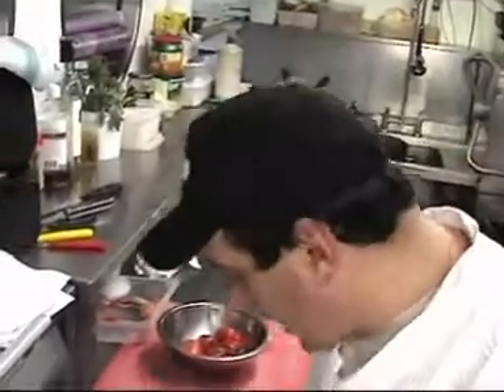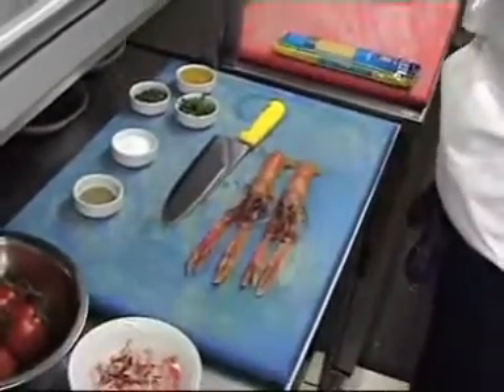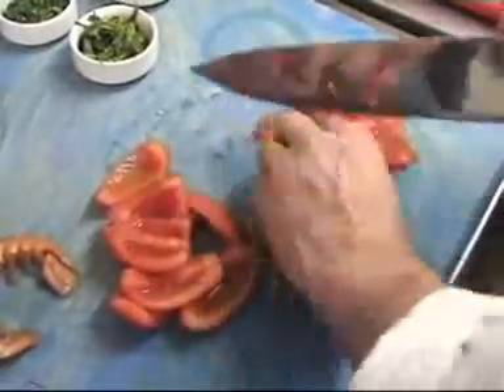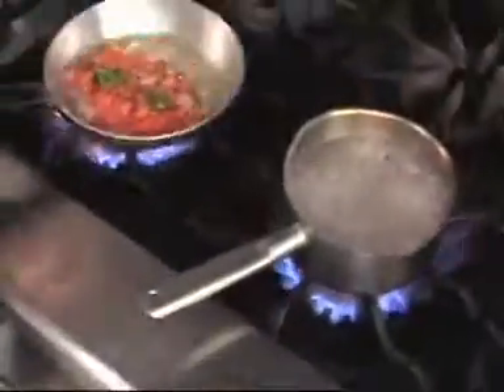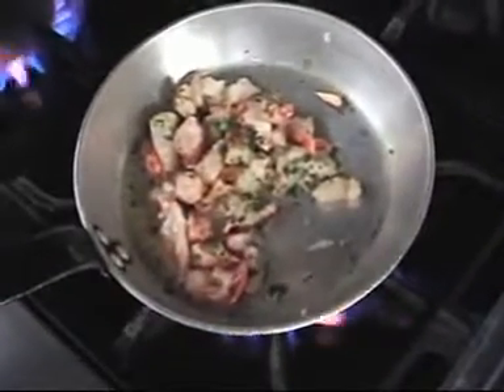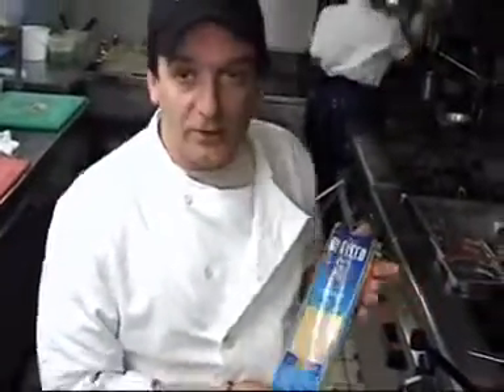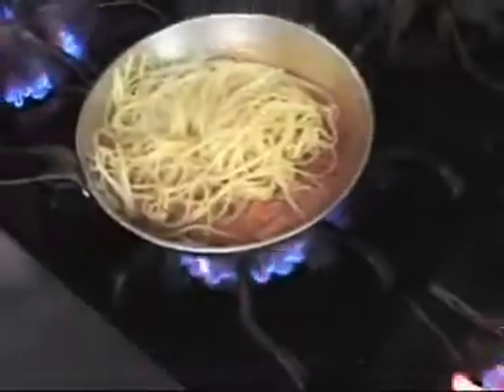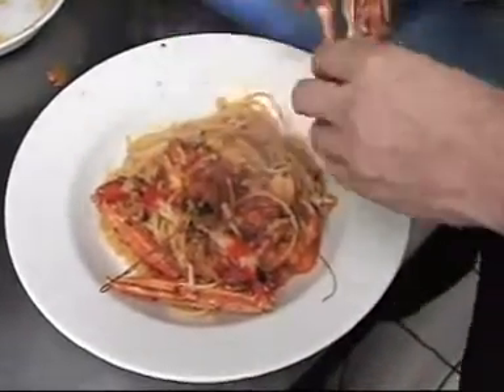Bid To Dine Carpaccio recipie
Carpaccio is credited for its authenticity as a genuine and atmospheric Italian eatery. Owner and founder Guido Campigottos roots in Northern Italy have been echoed in the style and menu of the restaurant. Design influences emanate from the fifteenth century painter Carpaccio and all possible ingredients are sourced from their native Italy.

An electric atmosphere and exquisite food have made Carpaccio a firm favourite for a night out and the perfect choice for private functions.

Carpaccio is minutes away from Chelsea Town Hall and ideally located for wedding and christening parties.